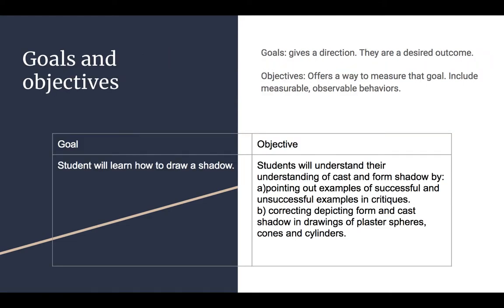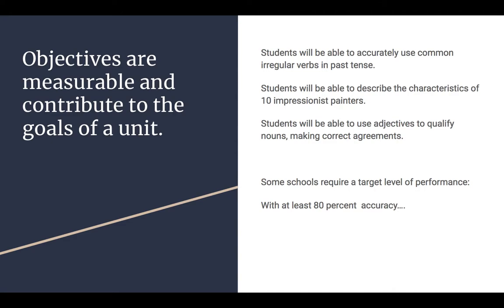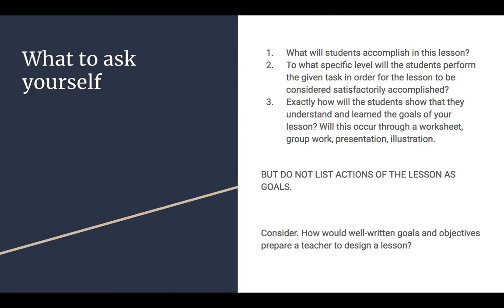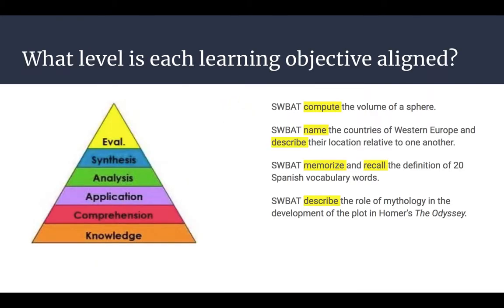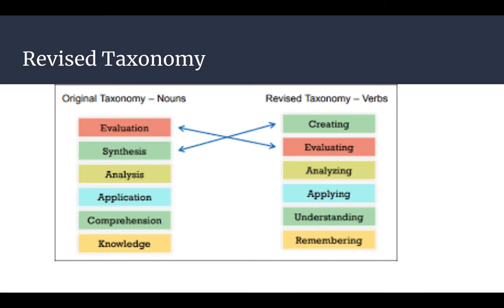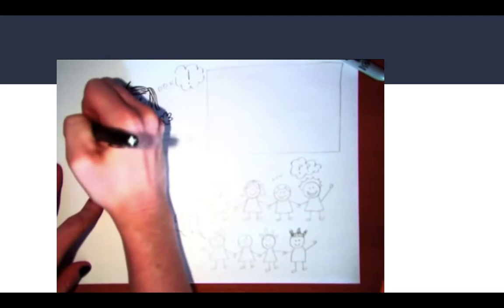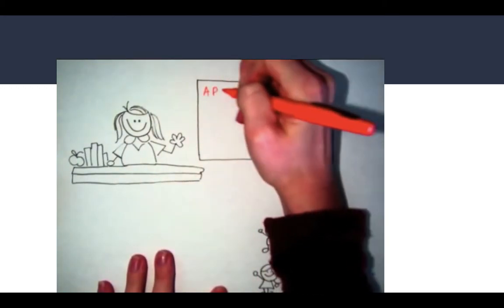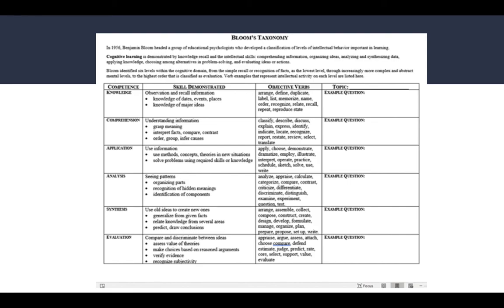Goals and objectives